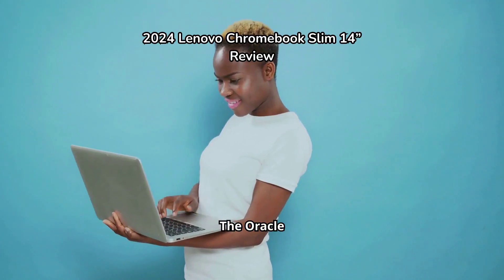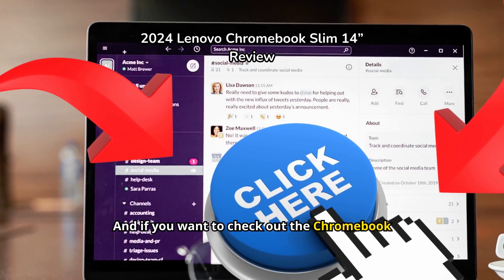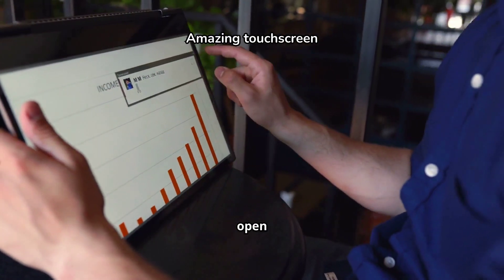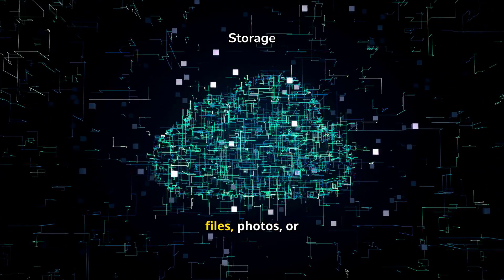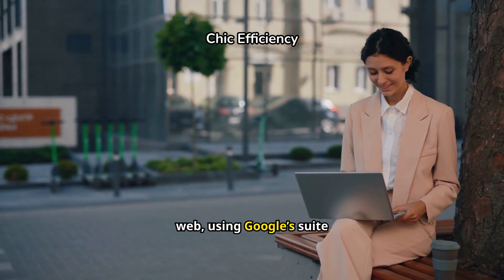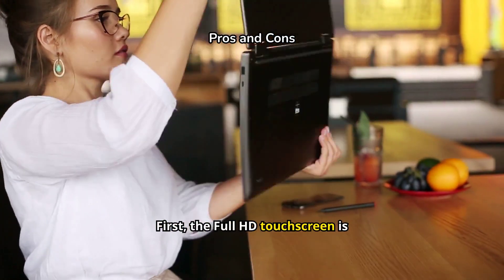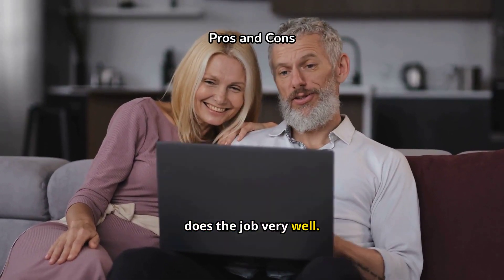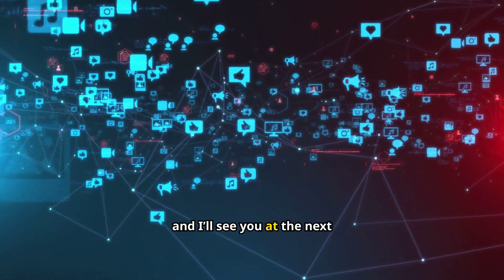The Newest 2024 Lenovo Chromebook Slim 14 inch Review: Is This the Best Budget Laptop?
▸ 2024 Lenovo Chromebook Slim 14”

Also try these two highly recommended budget friendly laptops:
▸ Lenovo IdeaPad 3i Chromebook
▸ ApoloSign 15.6 Inch Laptop Computer

GET YOURS FROM THE LINK ABOVE!

Welcome to our comprehensive review of the 2024 Lenovo Chromebook Slim 14” Touchscreen! In this video, we’ll explore whether this Chromebook lives up to its promises. From its MediaTek Kompanio processor to the responsive Full HD touchscreen, we’ll dive into all the features that make this Chromebook a potential game-changer for students, professionals, and casual users alike. Curious to see if this laptop is worth your investment? Join us as we test its performance, storage, and overall usability.